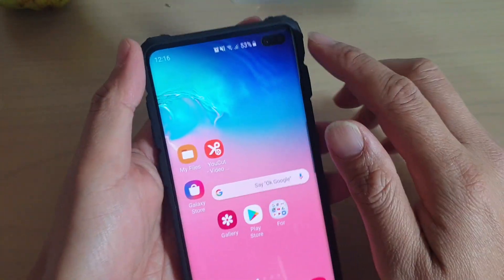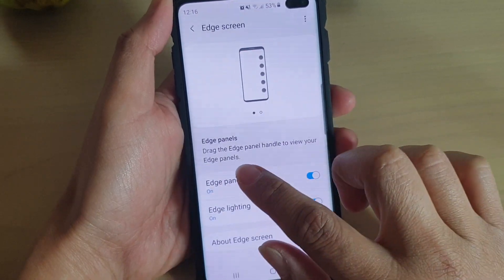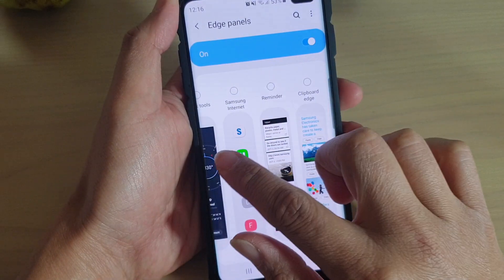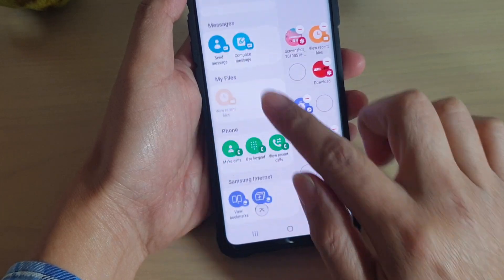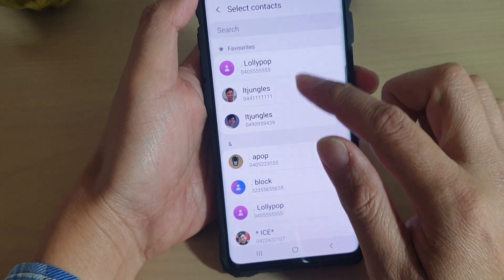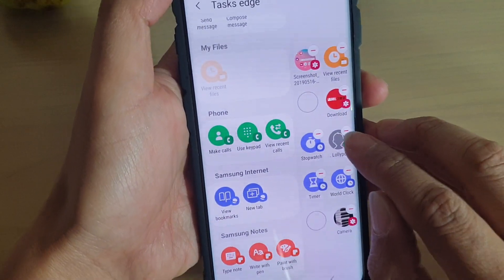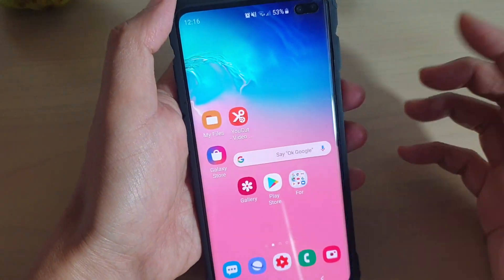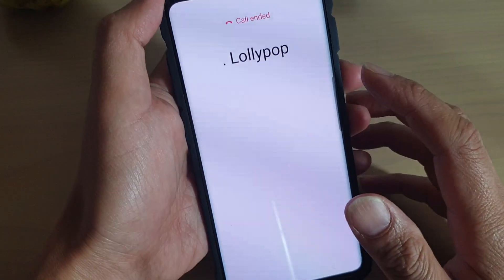Galaxy S10 / S10+: How to Create Direct Call Shortcut to A Contact Using Tasks Edge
Learn how you can create a Direct Call shrotcut to a contact using Tasks Edge on Samsung Galaxy S10 / S10+ / S10e.